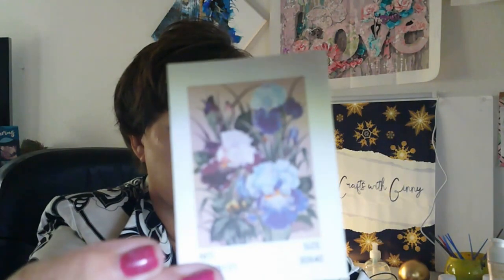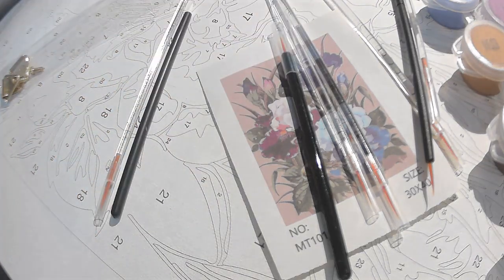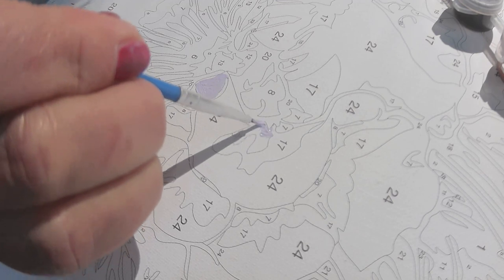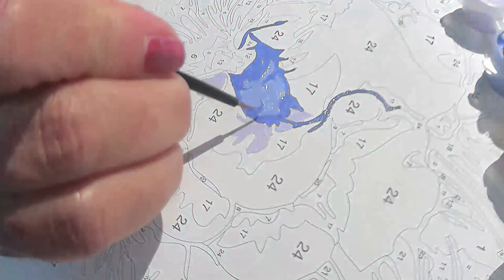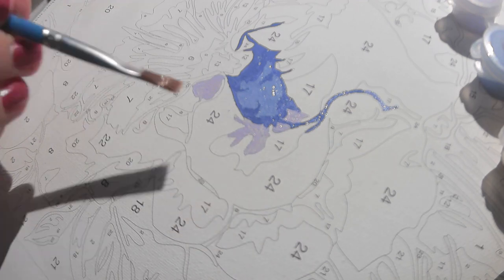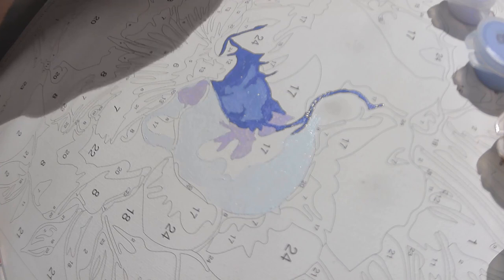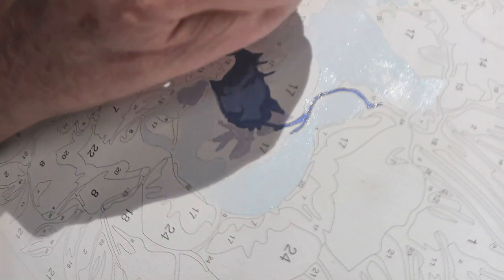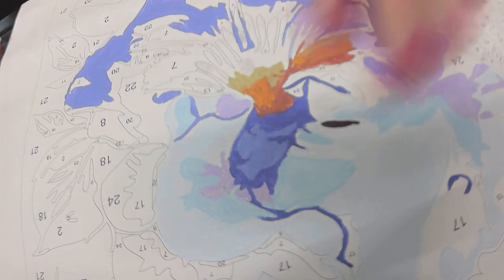Cute Paint by Number, and how to make those numbers disappear..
Paint by number, painting, and crafts, oh my. What a fantastic combination to learn how to create beautiful art on a budget. Or how to make beautiful acrylic pours on a smaller canvas? I absolutely love to be creative. Blue Flowers.